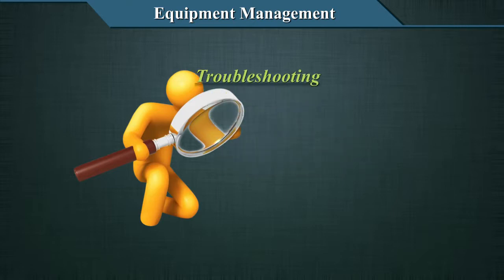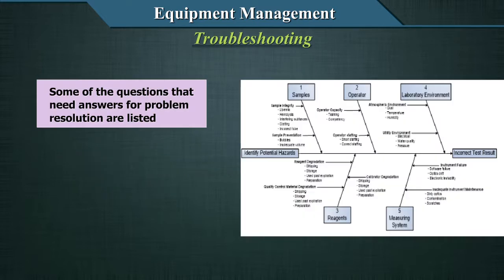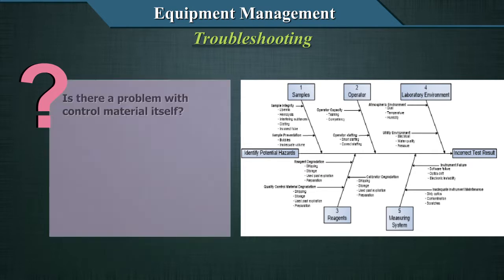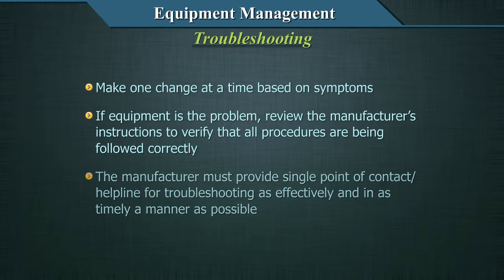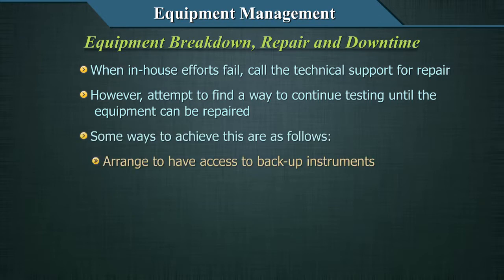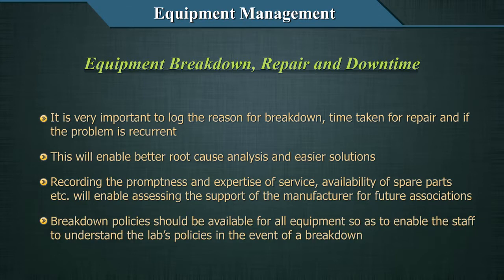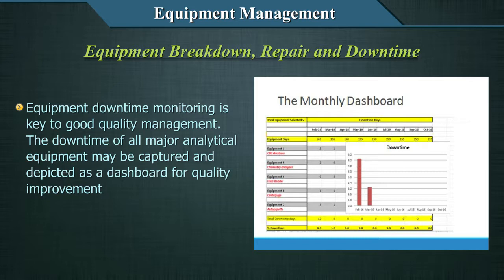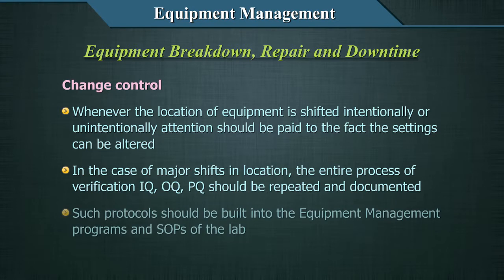Troubleshooting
This video describes various steps in troubleshooting of equipment. It provides information on important concepts such as flags, breakdown and downtime management.